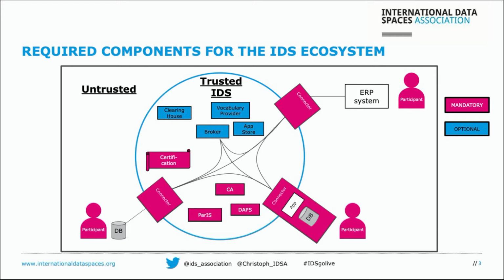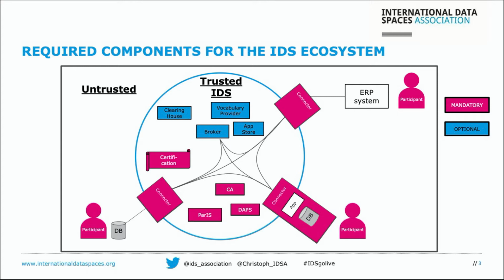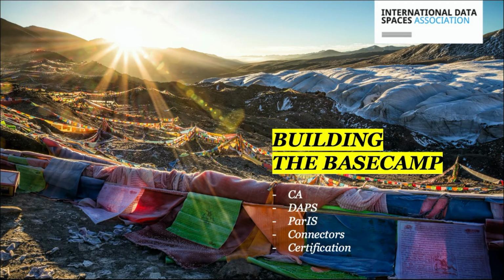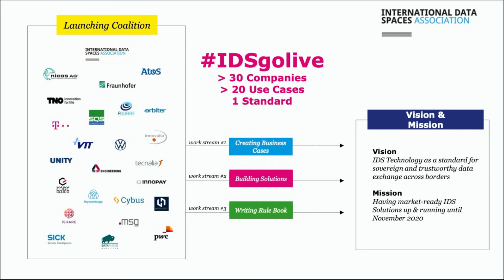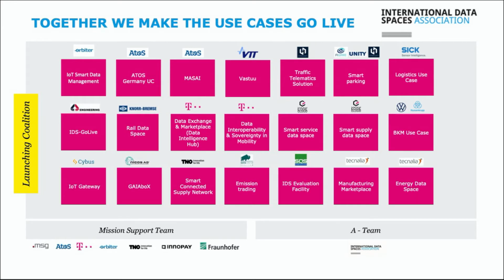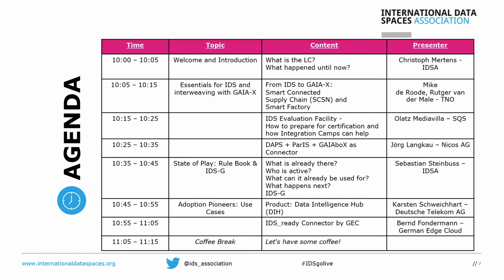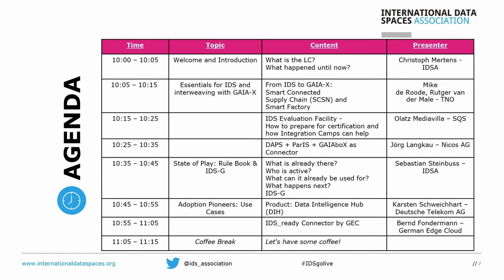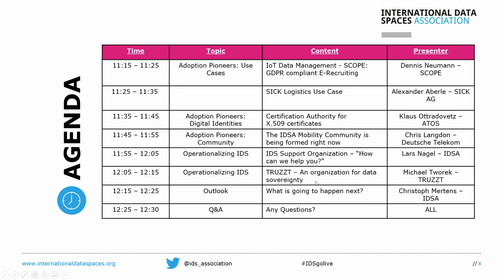IDS Launching Coalition Fest | Introduction by Christoph Mertens | June 29, 2020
IDSA Live Session | IDS Launching Coalition Fest 'What we have already achieved!' | June 29, 2020

An Introduction by Christoph Mertens, Head of Adoption @ IDSA